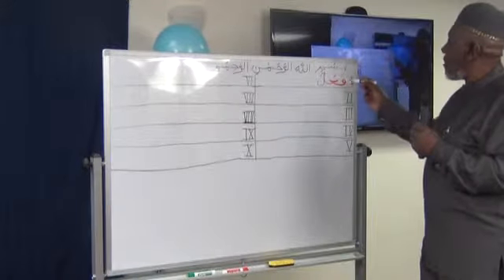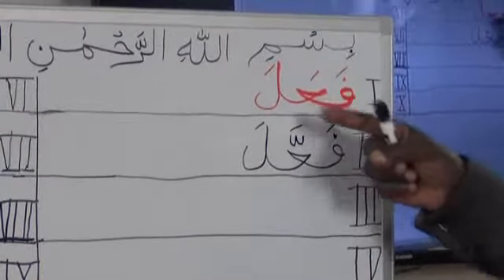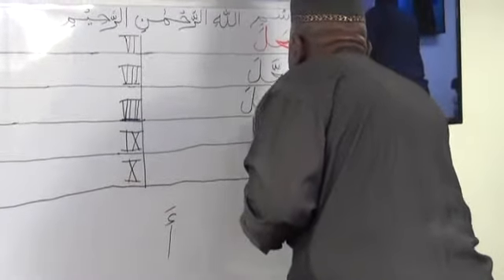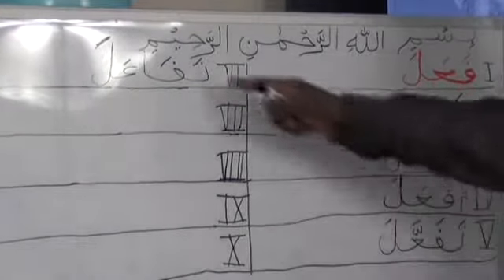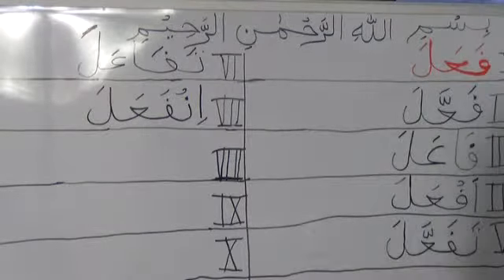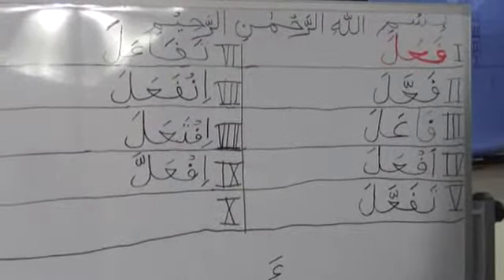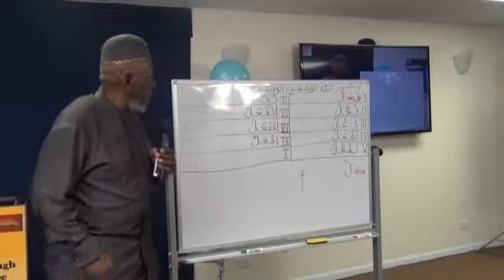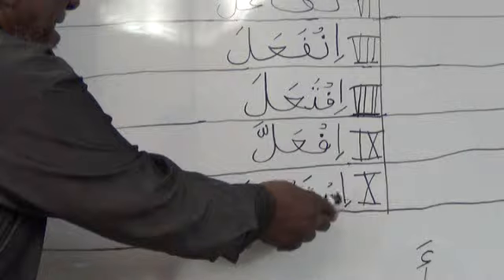Class 15 - Quranic Arabic Class using the llmul-Ishtaqaaq Teaching Method